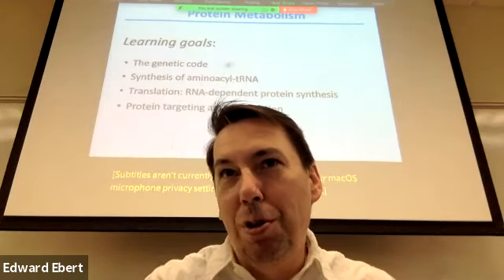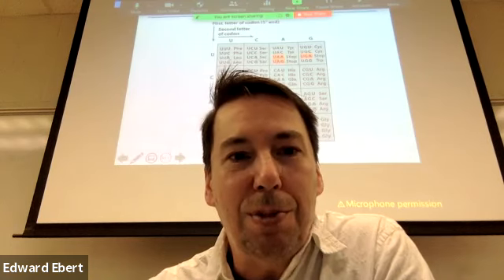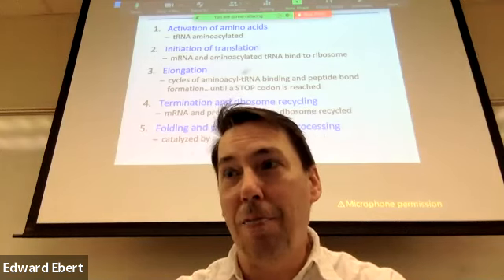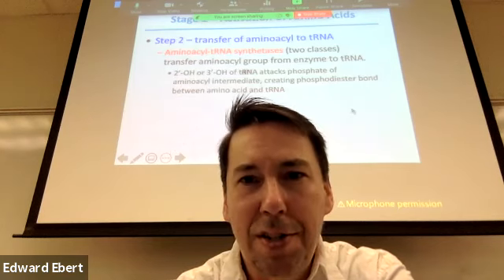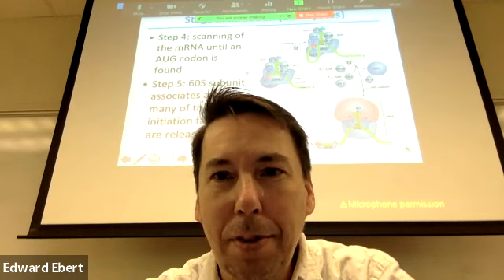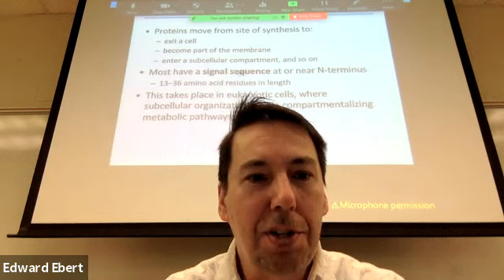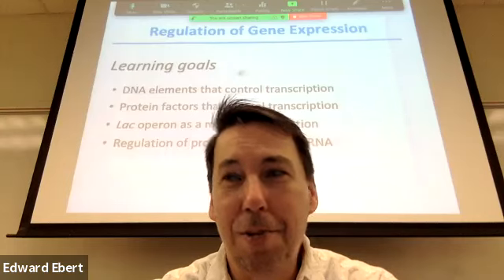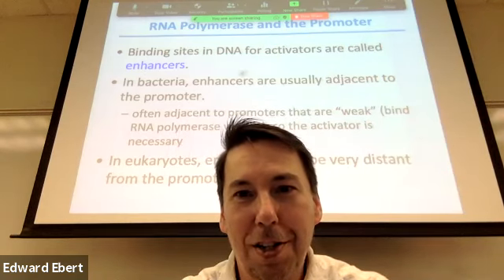Lecture 27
Biochemistry II Lectures - Lehninger Ch. 27